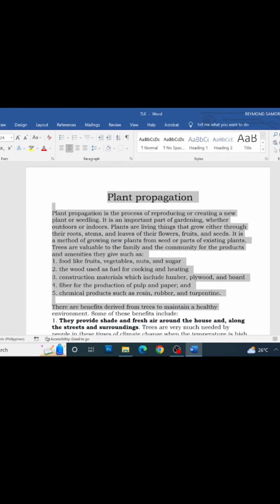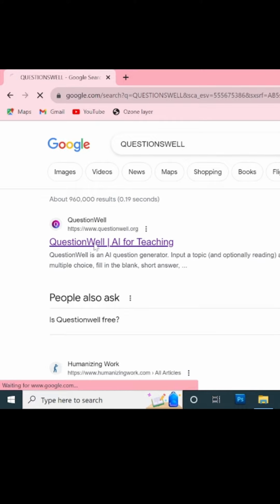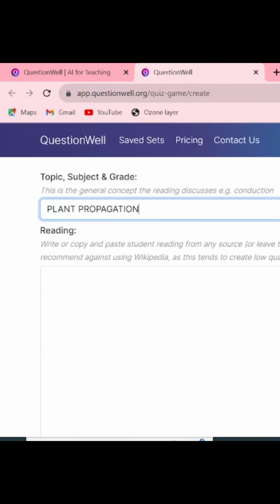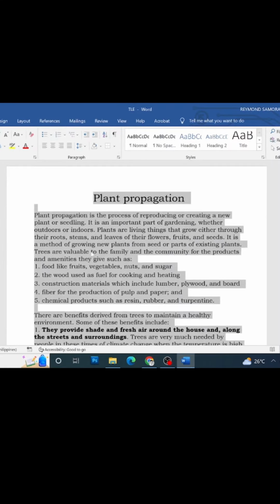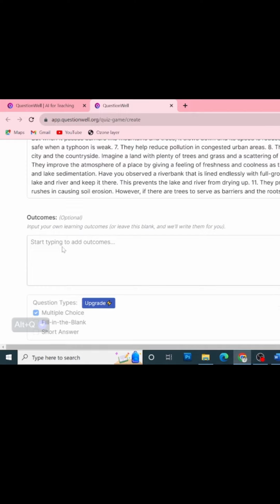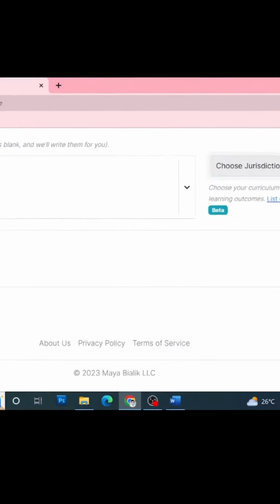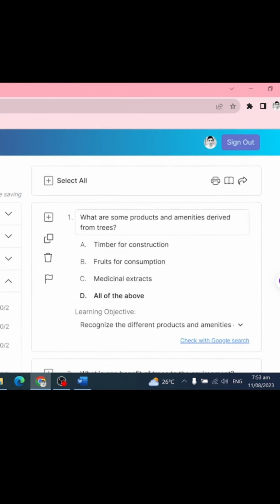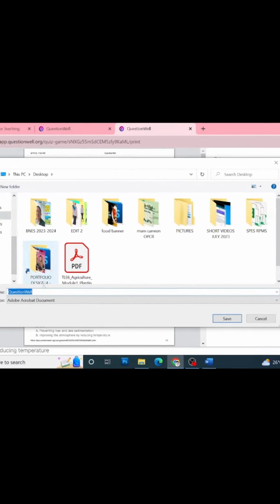HOW TO CREATE MULTIPLE CHOICE TEST USING AI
Welcome to our exciting tutorial on "Creating a Text-Based Test Generator with QuestionWell!" In this video, we will show you how to harness the power of QuestionWell to transform any text into a dynamic and engaging test. Whether you're an educator, a content creator, or simply looking to spice up your website with interactive quizzes, this video is for you!